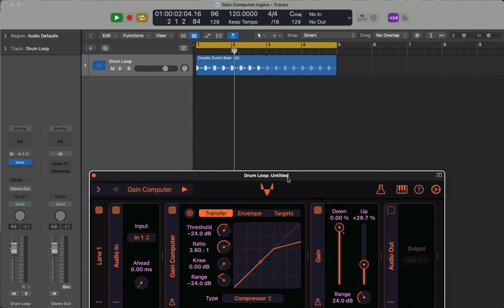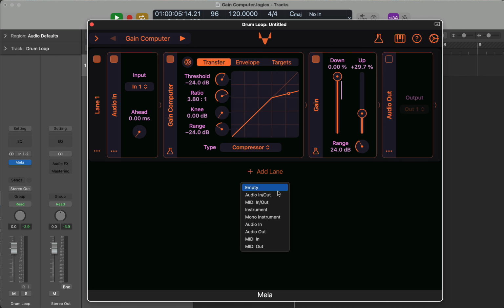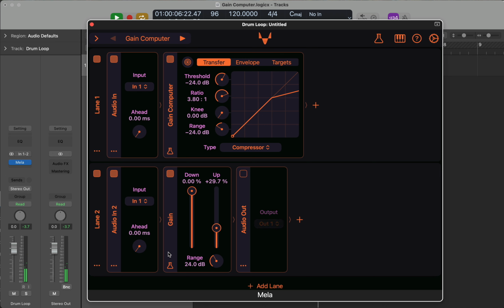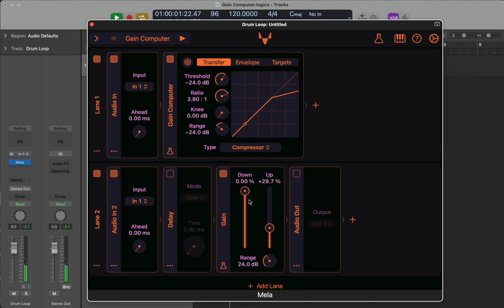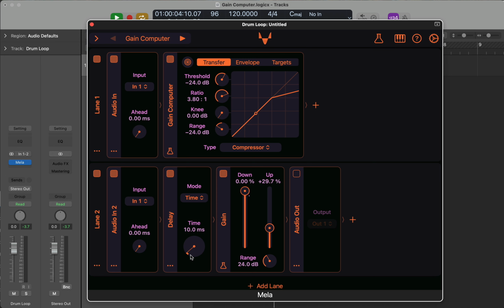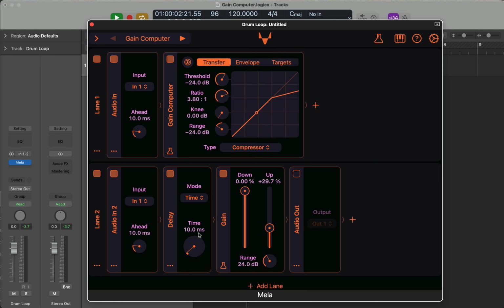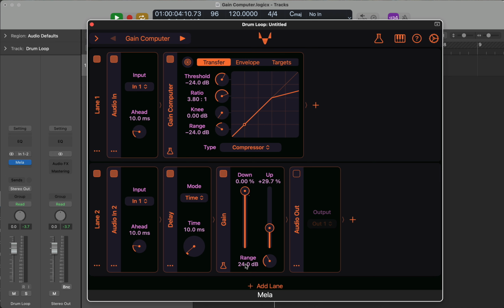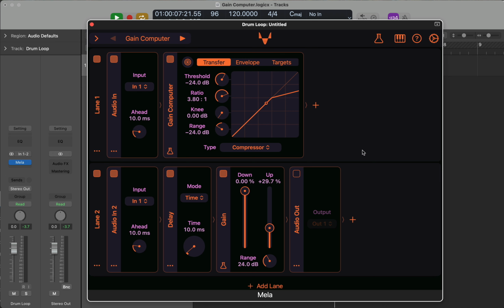Gain Computer Part 5: Create Look-Ahead Compressor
Continuing the Gain Computer tutorial series, this video takes the basic compressor created earlier and turns it into a look-ahead compressor.